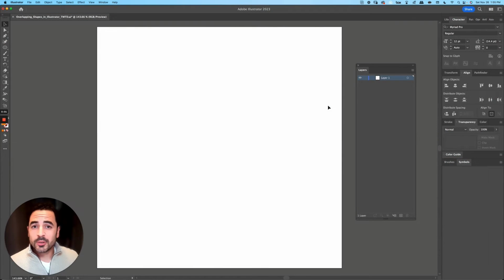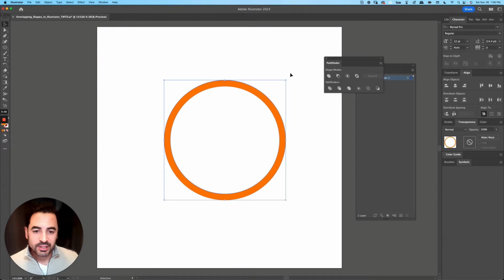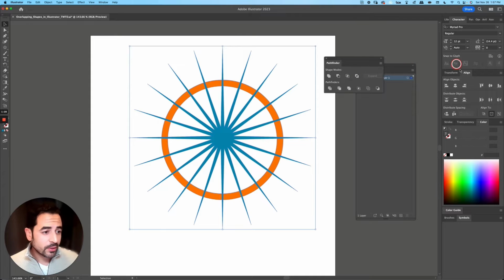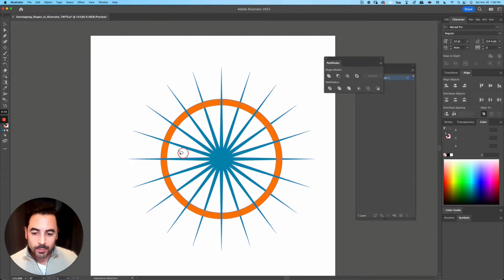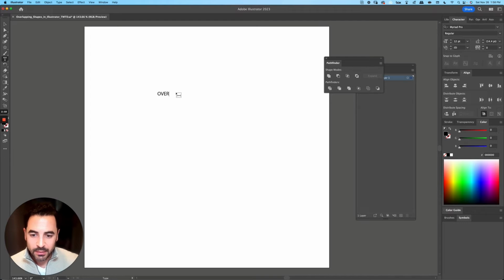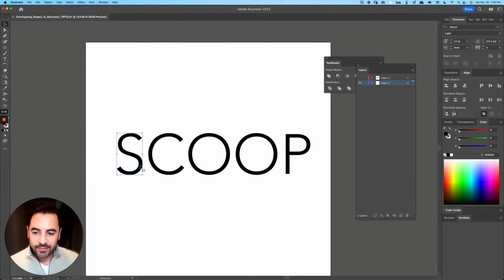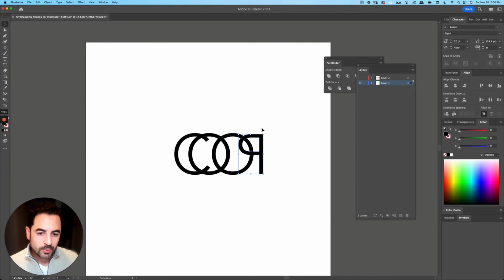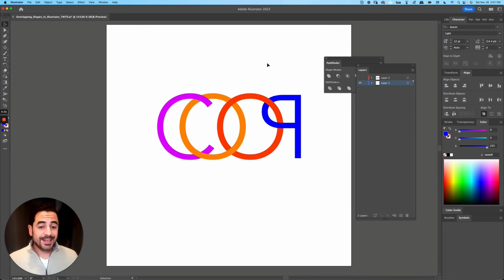Overlapping Shapes in Illustrator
Looking for an easier way to create overlapping or interlocking shapes in Illustrator? Look no further! With the latest Adobe Illustrator updates there is a super quick and easy way to create this effect with the all new Intertwine Tool.

If you are looking to create overlapping text effects for your logos or type designs, you’ll definitely want to check out this quick video. Not only will this one simple Illustrator trick save you time, but you’ll be able to build your confidence with Adobe Illustrator and impress your clients by applying this beautiful effect to a variety of your own design projects.